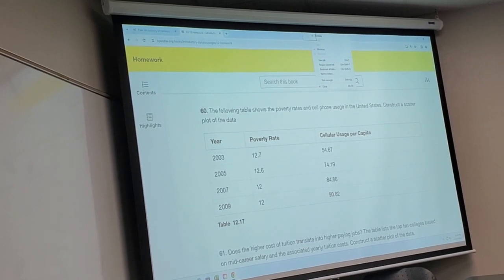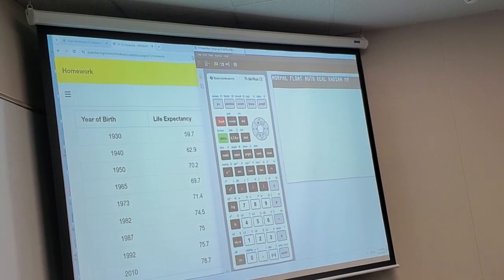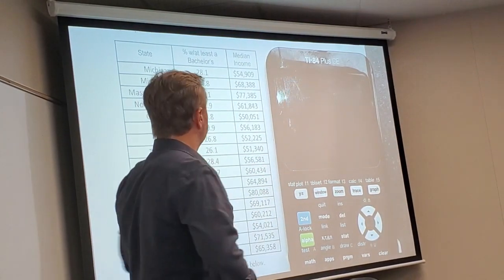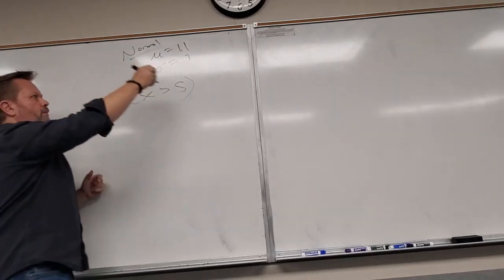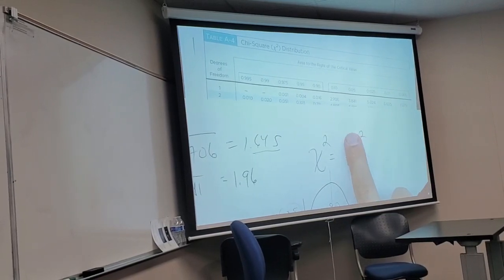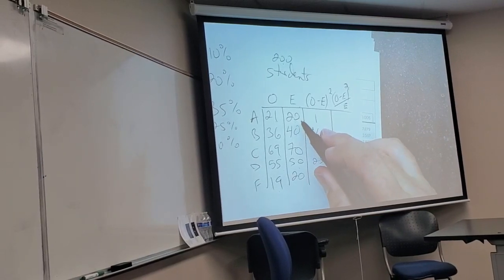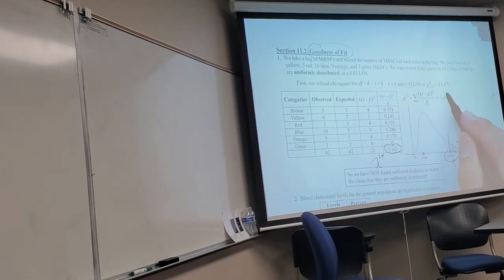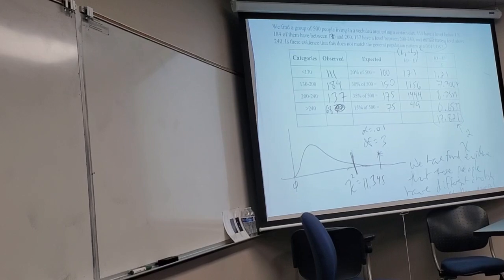Math 160, 12:30pm class, Nov 29 Lecture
Review correlation, getting into chapter 11 - Chi Squared distributions!!!